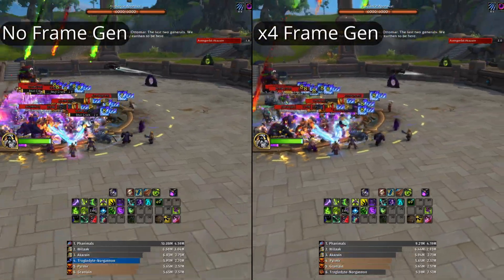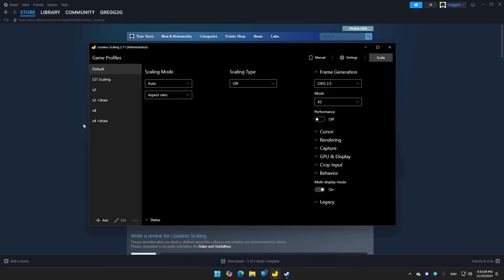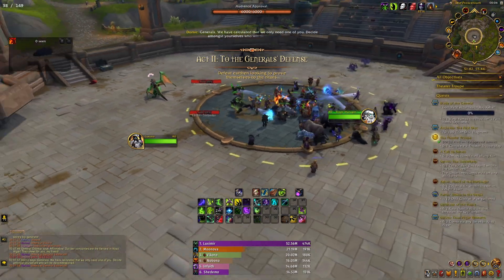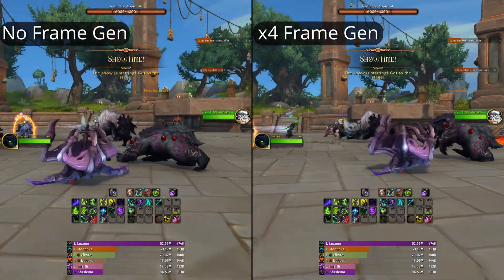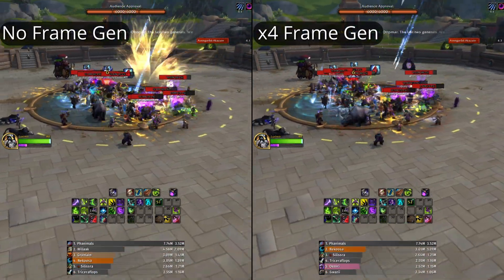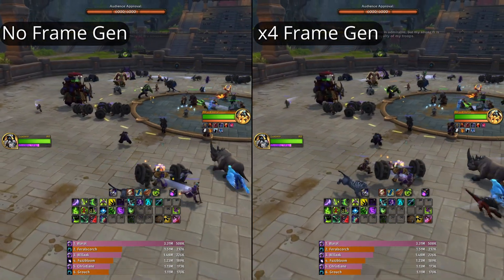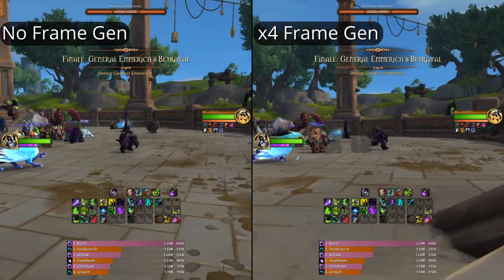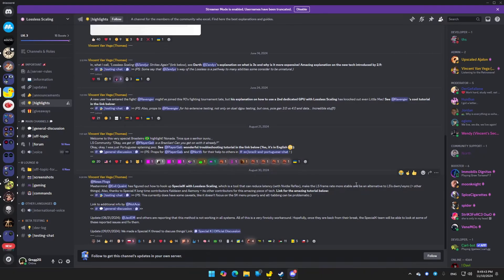Boost Frame Rate in World of Warcraft to 120-240fps ULTRA with Lossless Scaling Frame Generation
With a 20 year old engine, it's a struggle to get decent frame rates in World of Warcraft. It just will not and cannot take advantage of modern hardware, and does not have integrated frame generation. There's an app for that!

00:00 Intro
00:37 The Frame Gen App
01:27 DISCLAIMER Your Mileage May Vary
02:52 In Game Footage Side By Side Comparison
04:50 50% Slow Mo Side By Side Comparison
06:45 Any Questions? Join the Lossless Scaling Discord